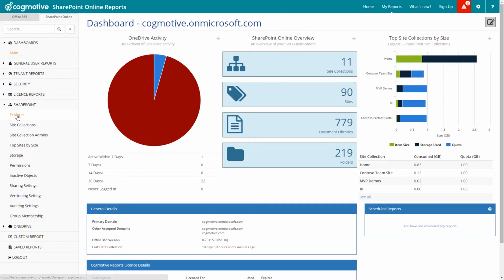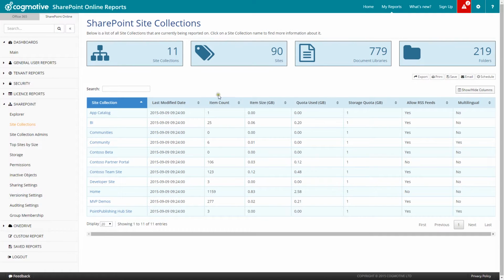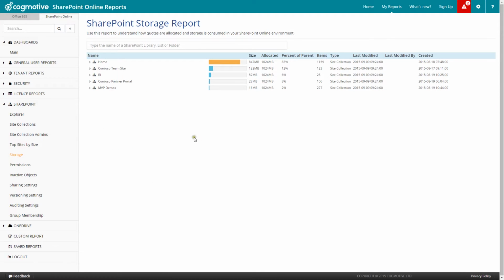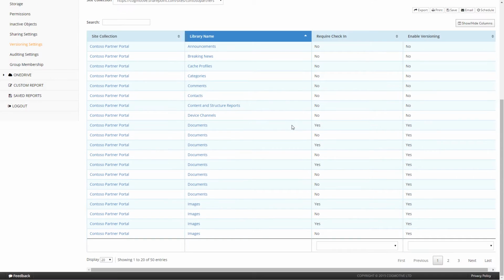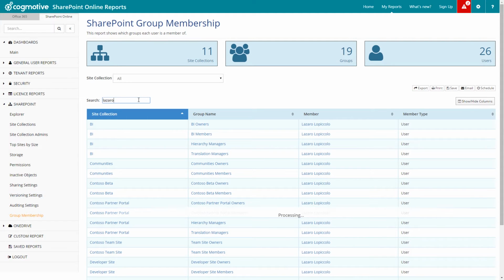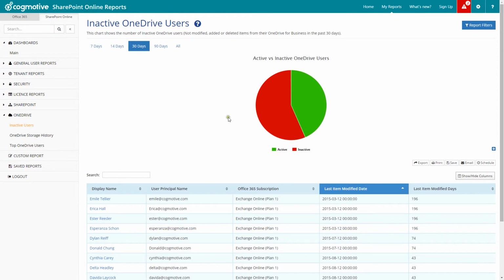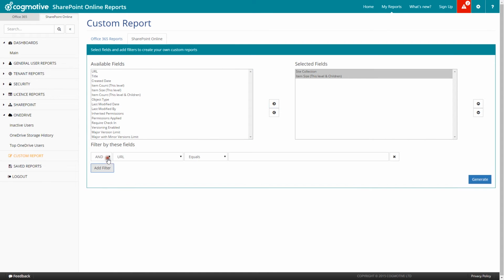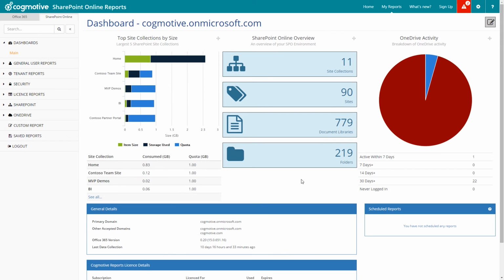Cogmotive SharePoint Online Reports